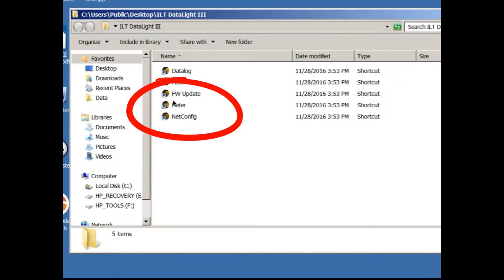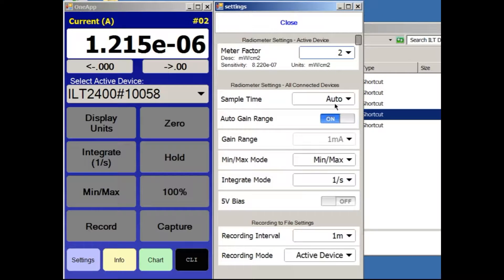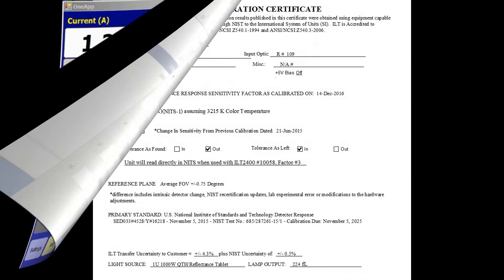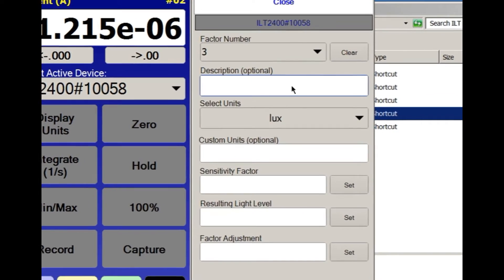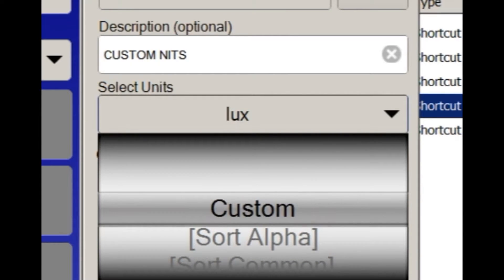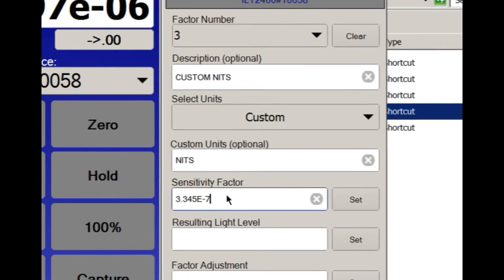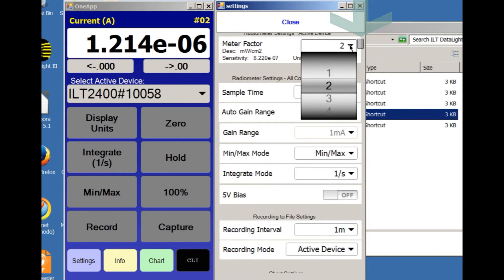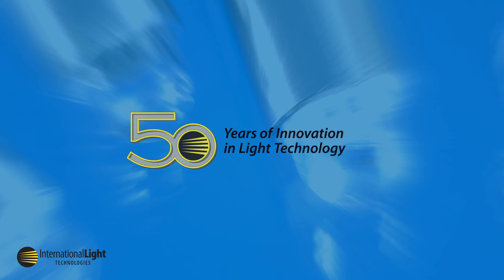DataLight III Entering Cal Factors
Detailed instructions on how to enter the calibration factor in ILT DataLight III instrument software